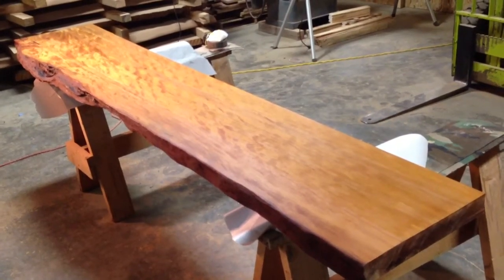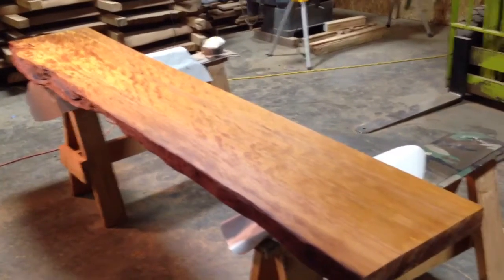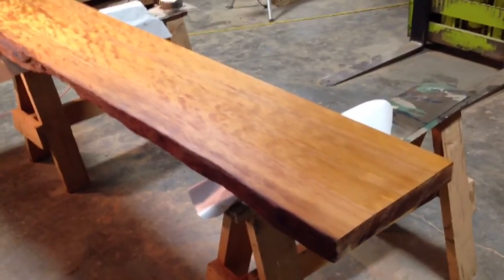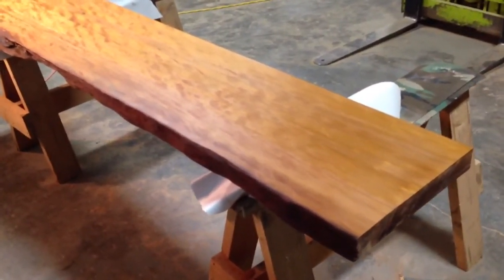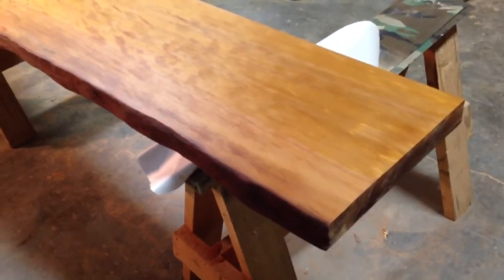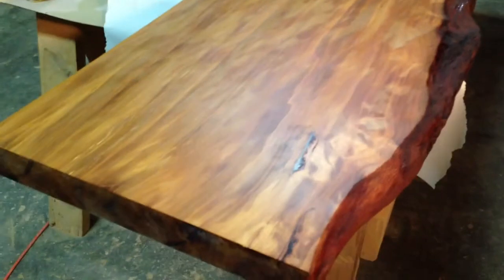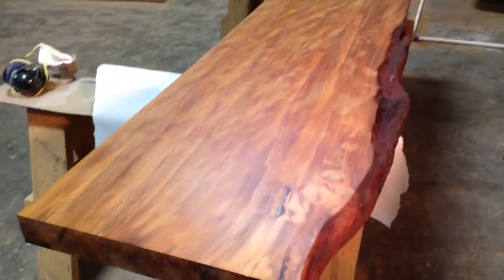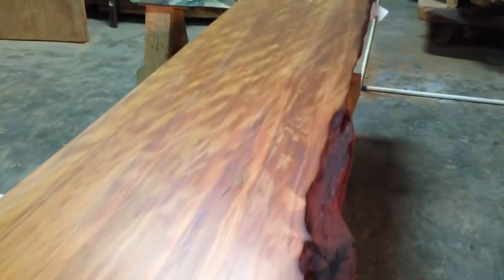Ancient Kauri STUNNER!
Ancient Kauri vanity top by Ancientwood, Ltd
Whitebait! Active Grain!